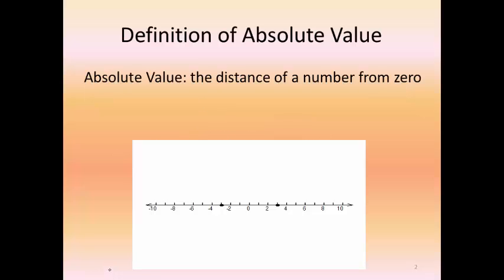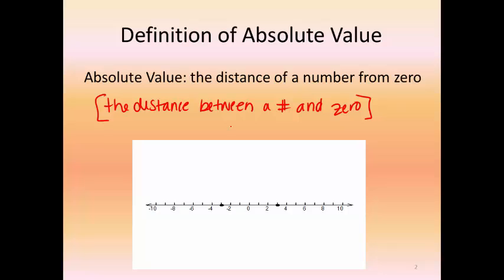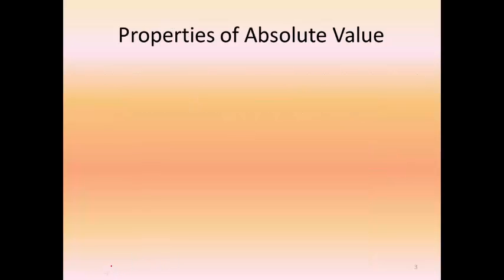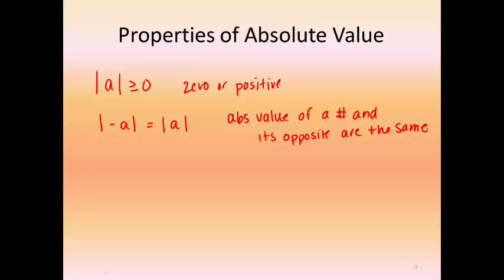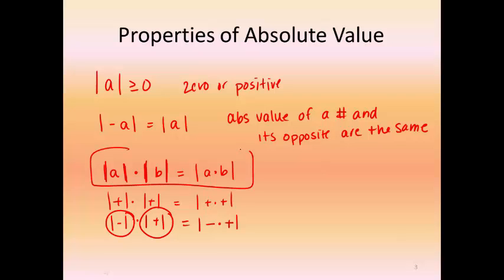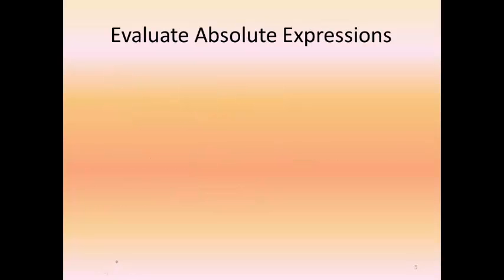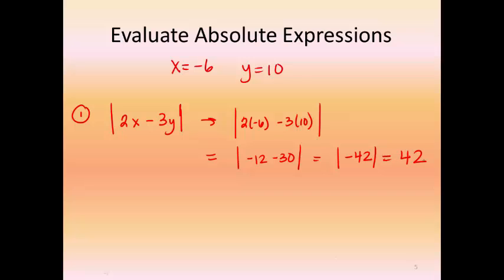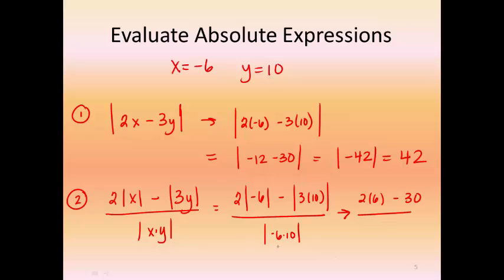Algebra 2 Video 3 1 1